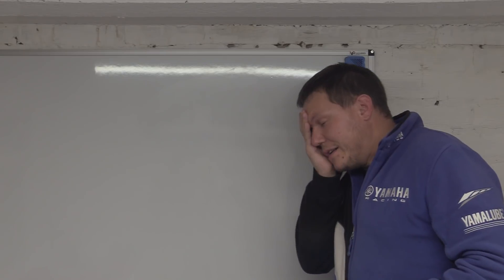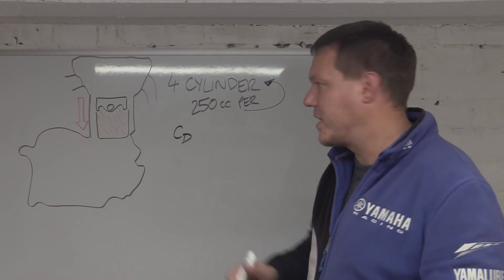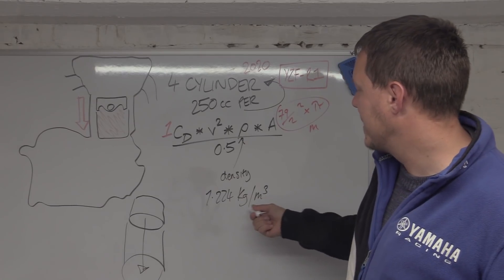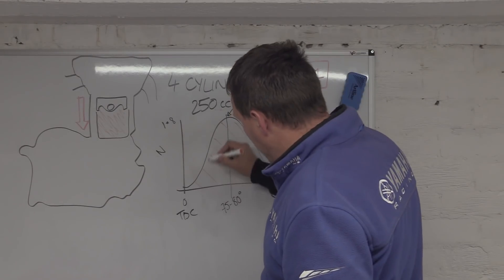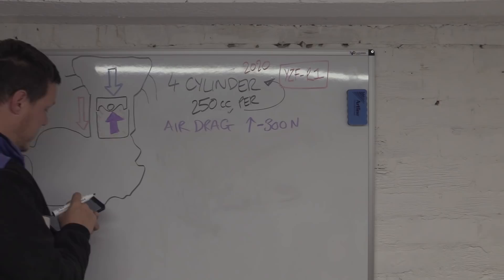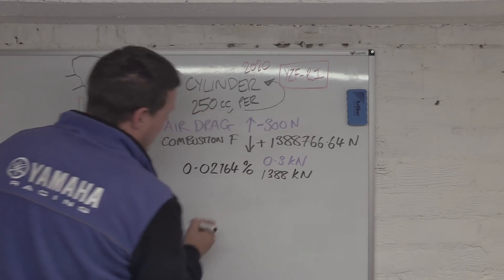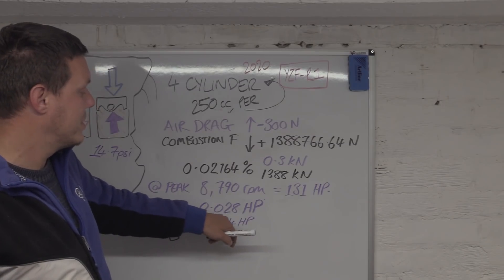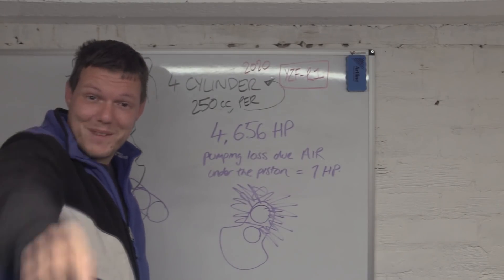Piston Pumping losses - Part 1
Part 1 - we look at what the actual pumping losses are for an R1 piston on the down stroke...